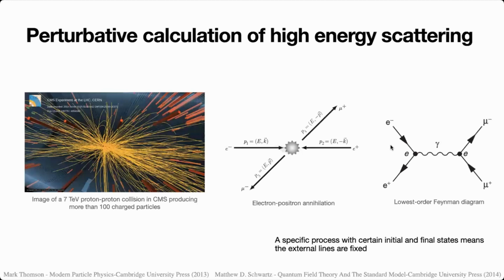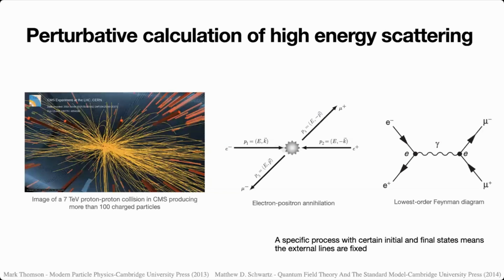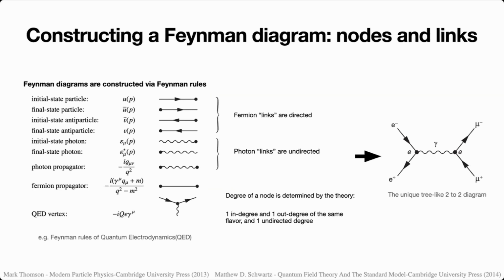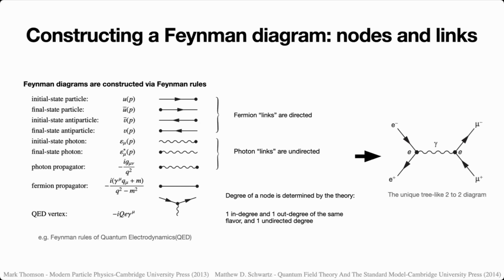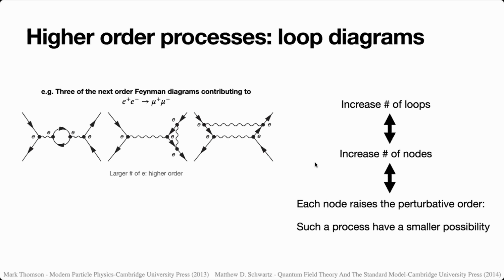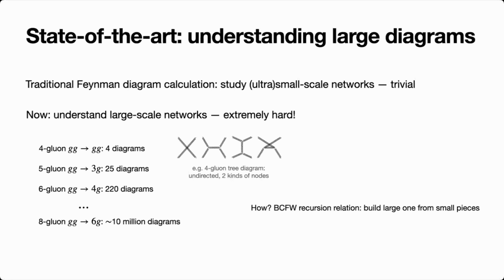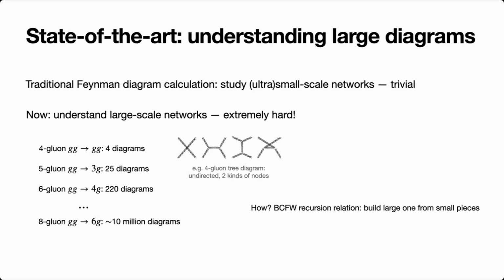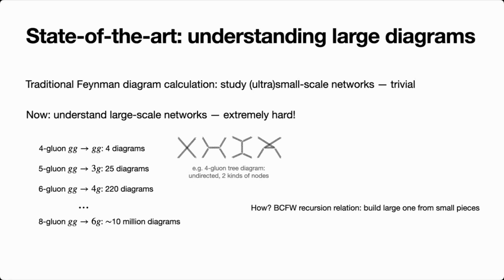Network Concepts in Feynman Diagrams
This is the video presentation for the Northwestern University course 2023FA_PHYSICS_465-0 Nonlinear Dynamics